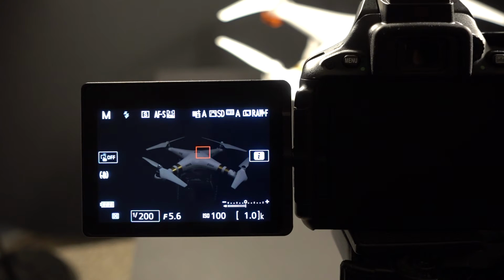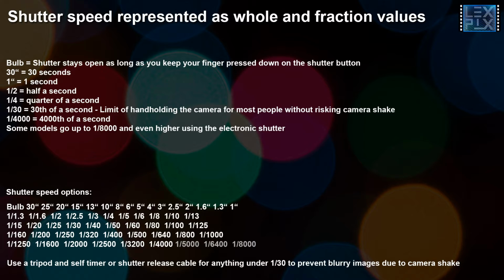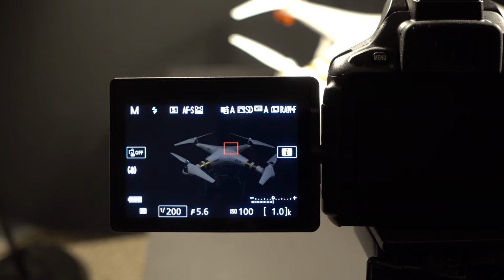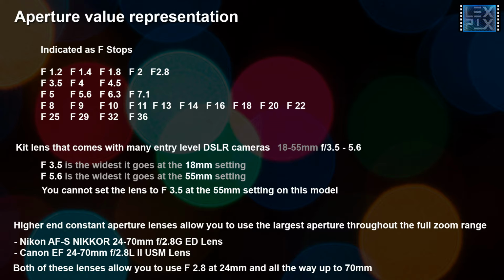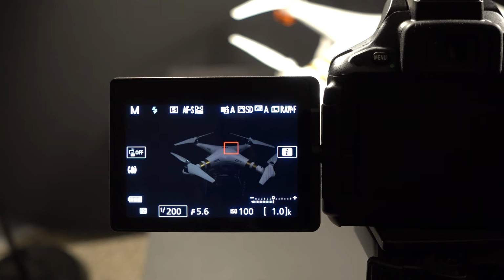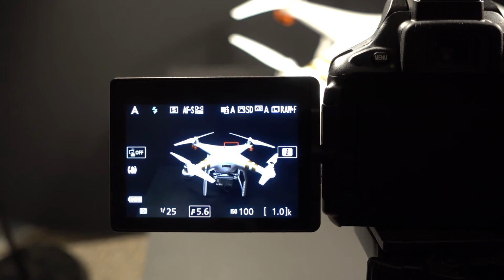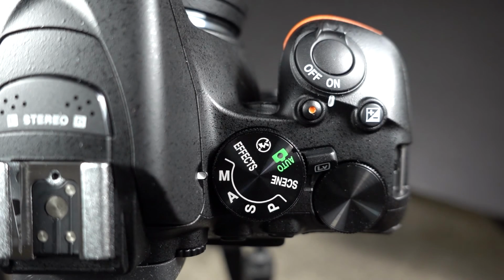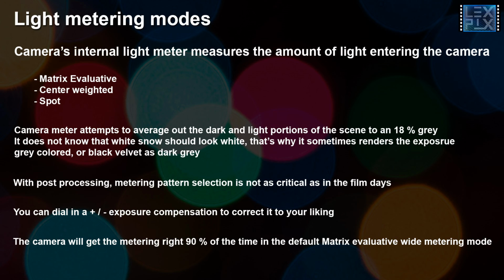How to - Understanding Exposure Triangle Shutter speed Aperture ISO settings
Understanding the basics of exposure, shutter, aperture and ISO elements of photography.

Metering and various exposure modes of a DSLR explained.

LEXPIX Photography Channel.